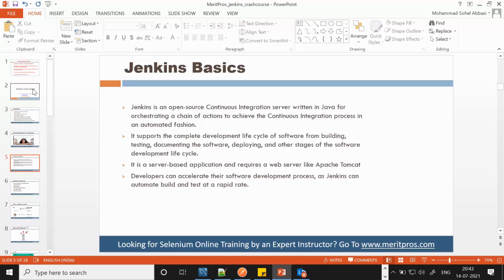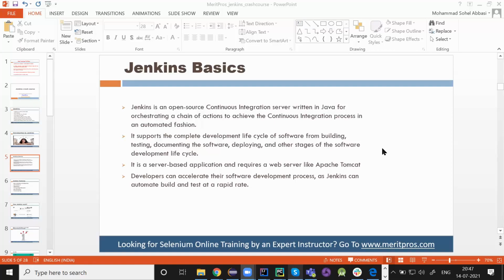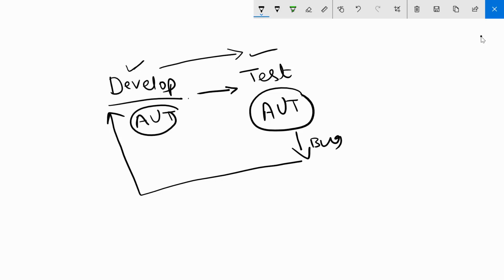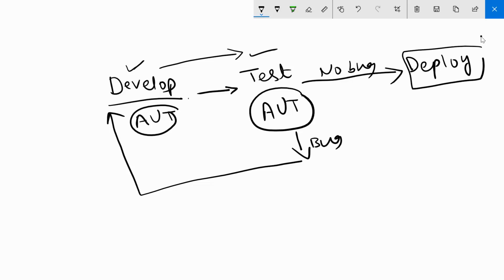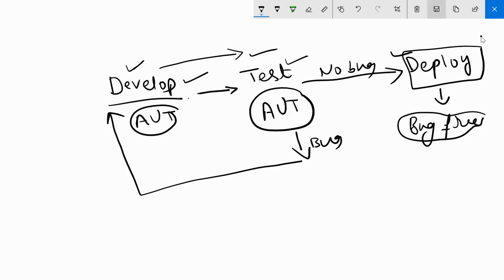Introduction to Jenkins | What is Jenkins | Jenkins Basics | Jenkins Tutorial For Beginners #1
Introduction to Jenkins, What is Jenkins, Jenkins Basics are the main topics covered in this video.

Jenkin Basics